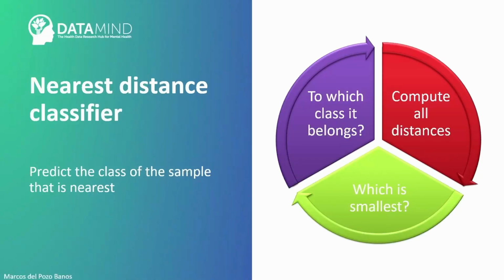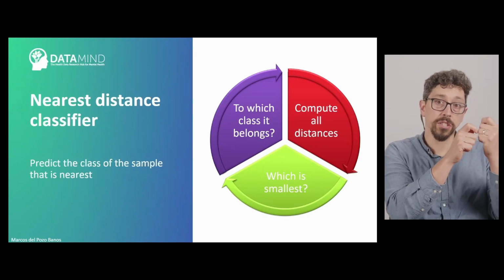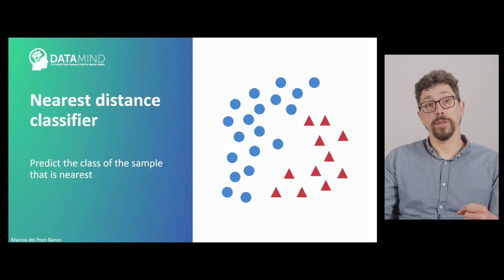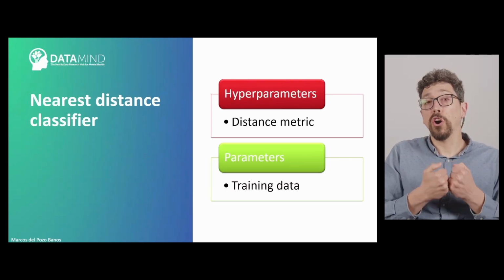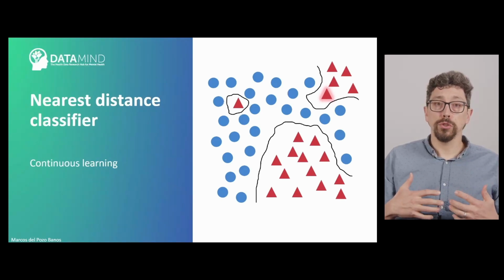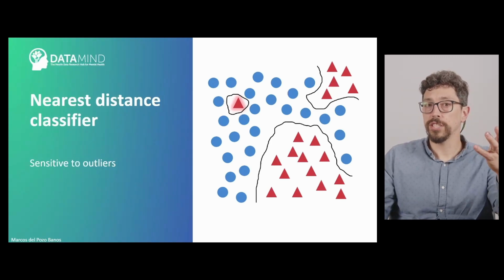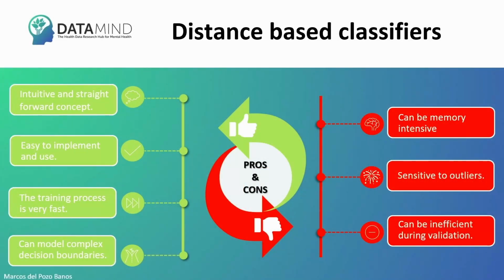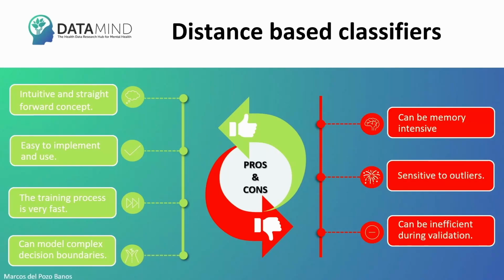10.1 - Machine Learning - Distance Based Classifiers. Nearest Distance Classifier